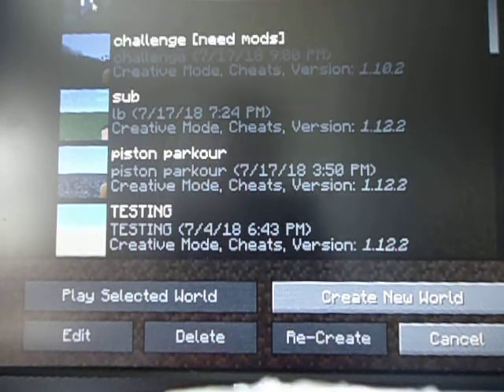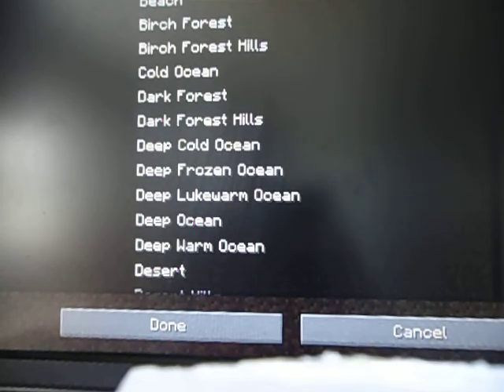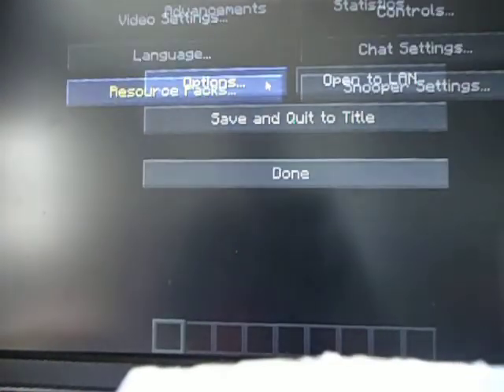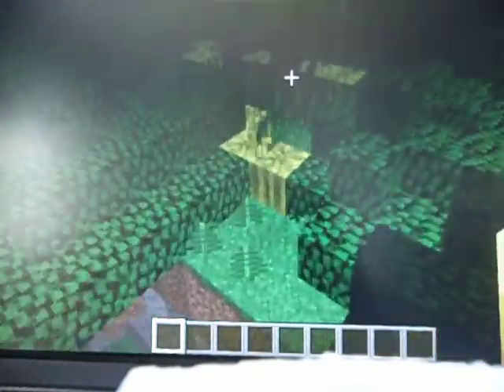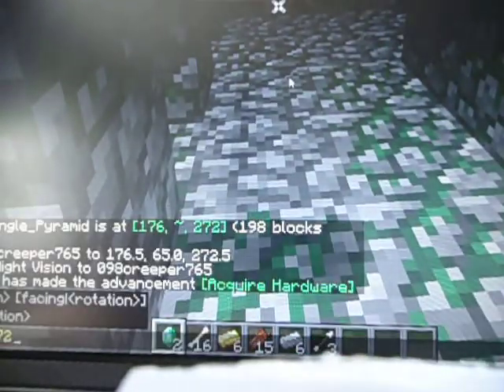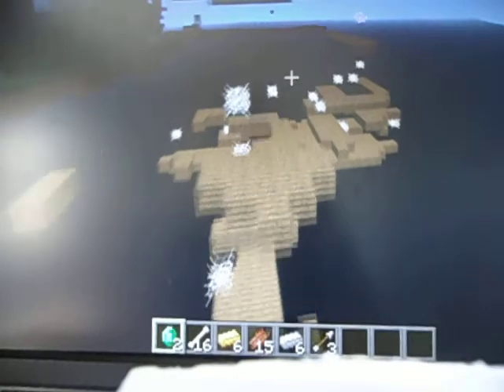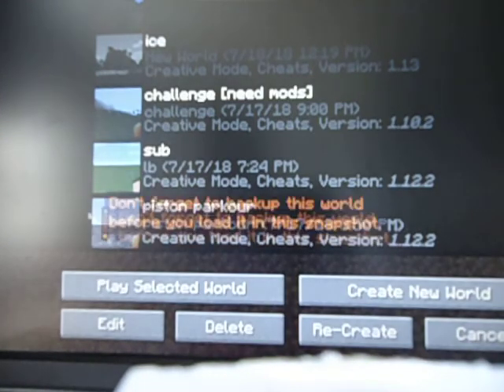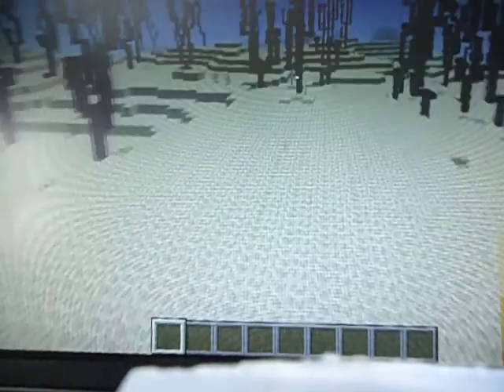new worlds 1.13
in this video i show you new worlds in 1.13